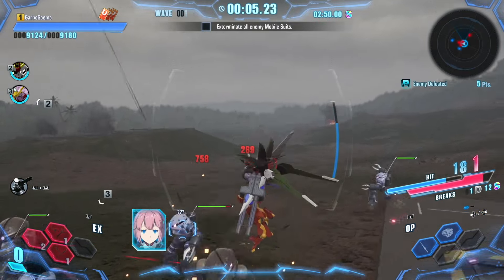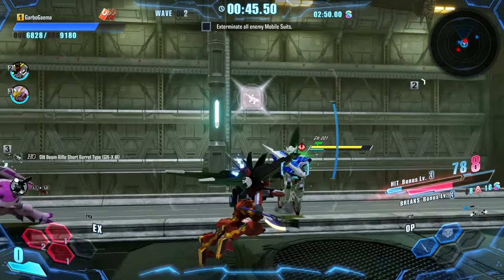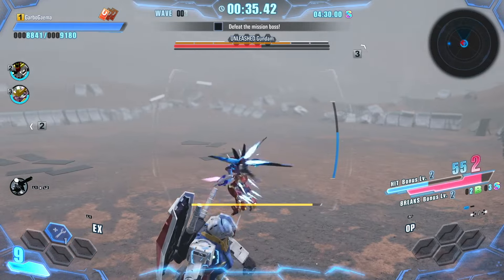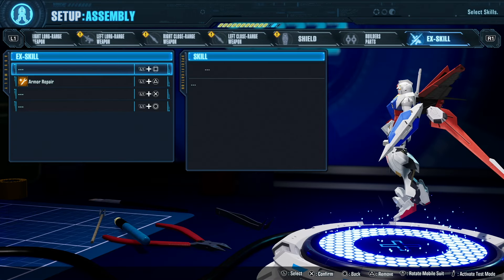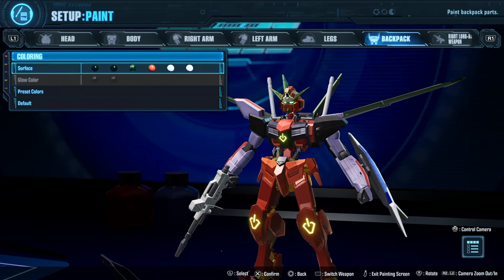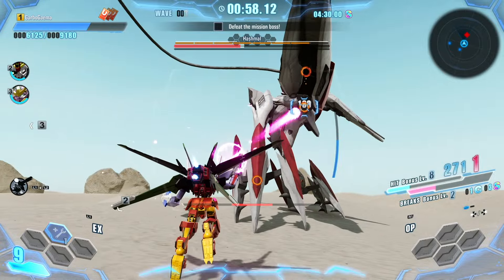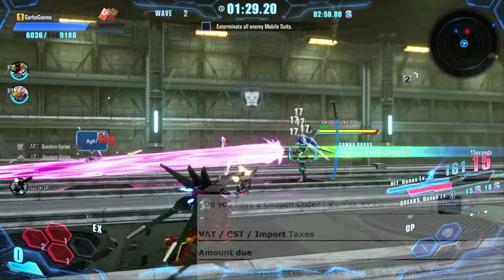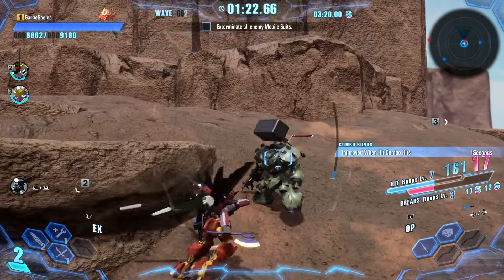Is Gundam Breaker 4 Worth A Purchase?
Gundam Breaker 4 is an action game with lots of customization options. It's releasing physically on PS5 & Switch in North America, plus Japan has a PS4 version. Links below to purchase and support.